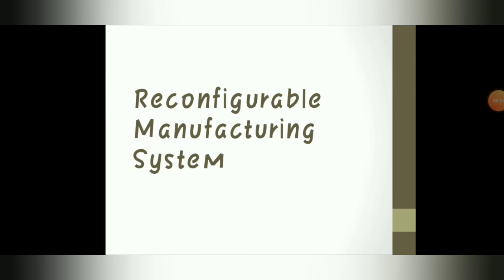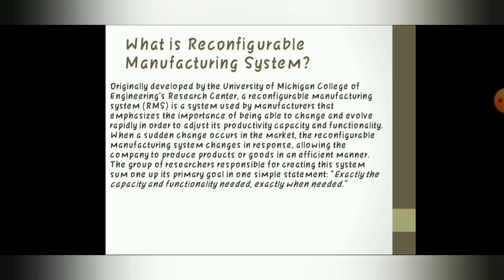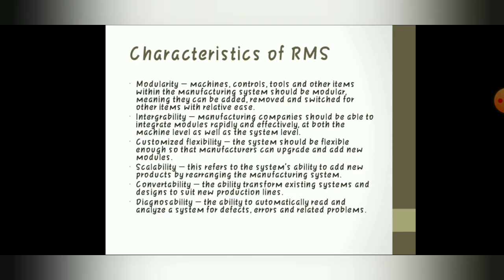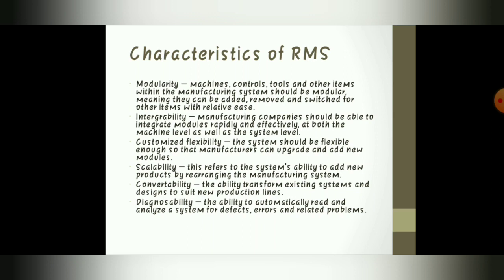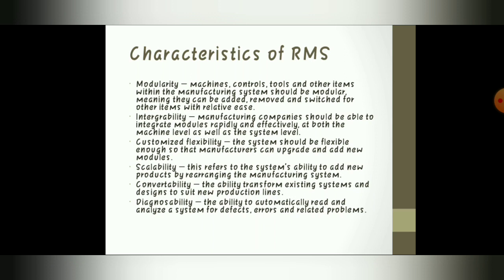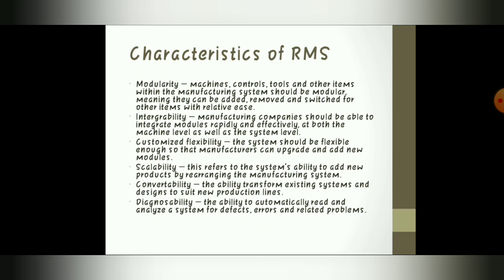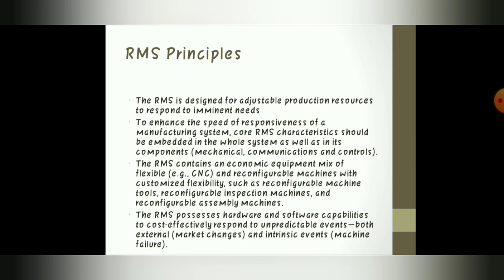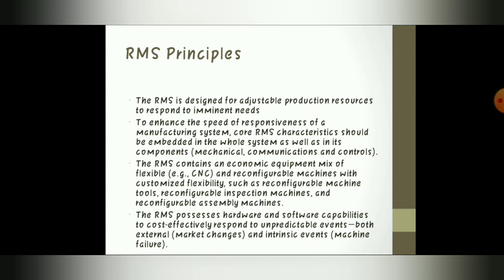Reconfigurable Manufacturing System || Poora concept sirf 2 min me samajhiye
This video gives information about reconfigurable manufacturing system !!